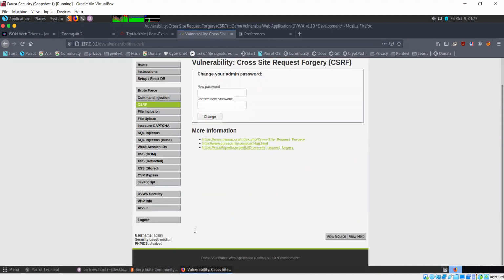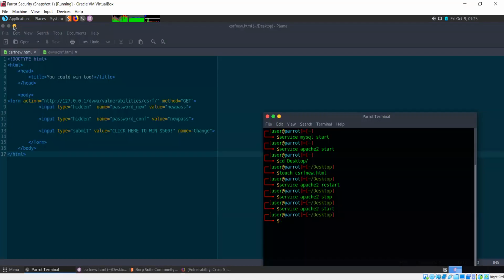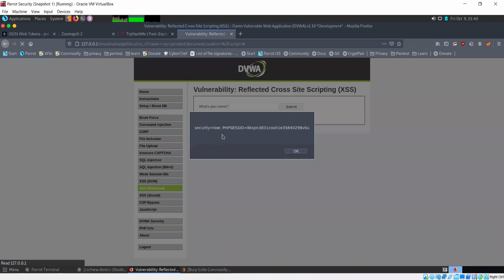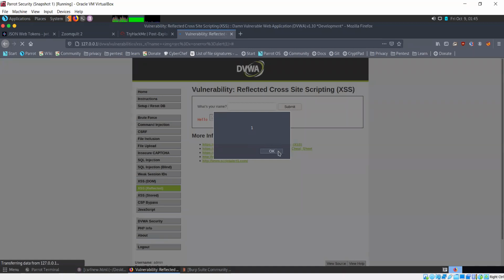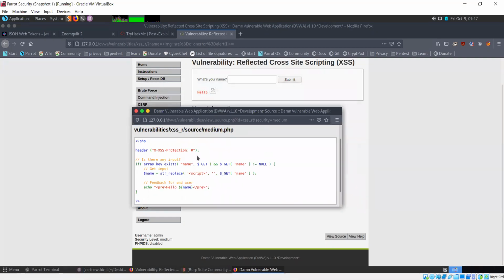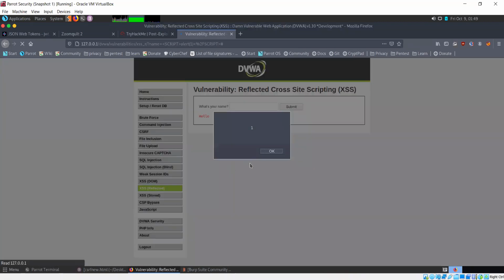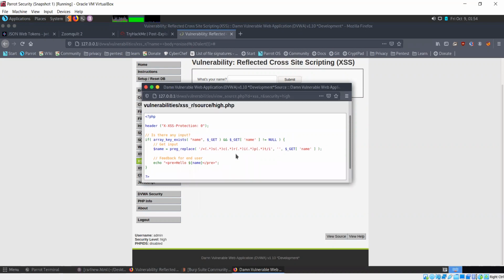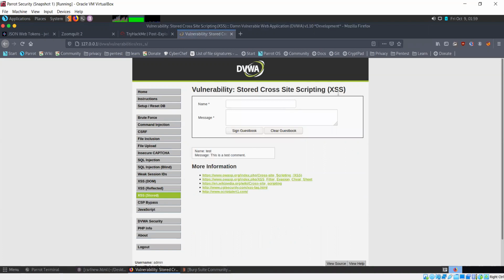DVWA | Damn Vulnerable Web Application | Part - 1 Hindi | Craw Security